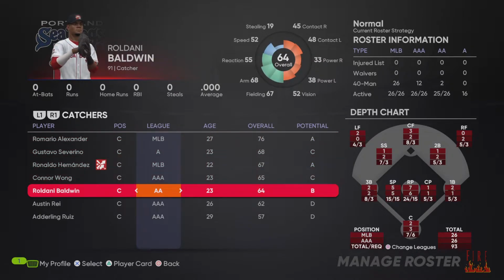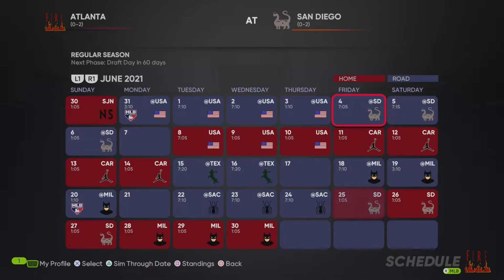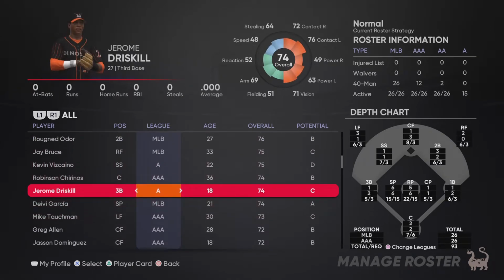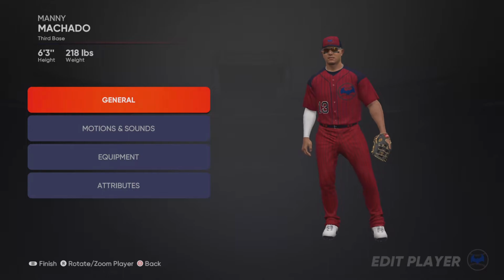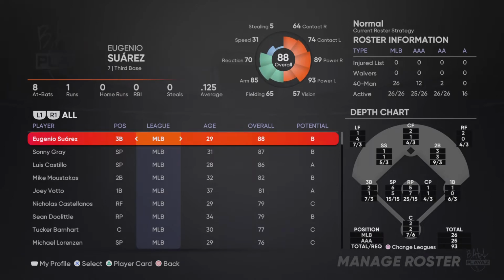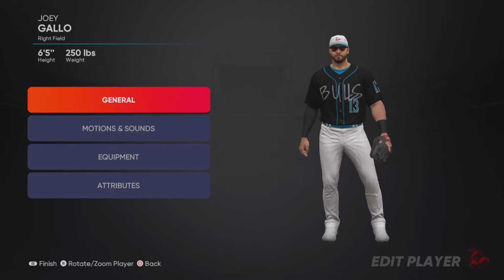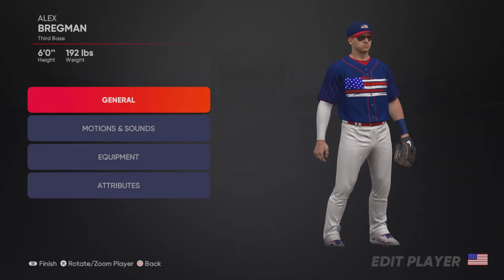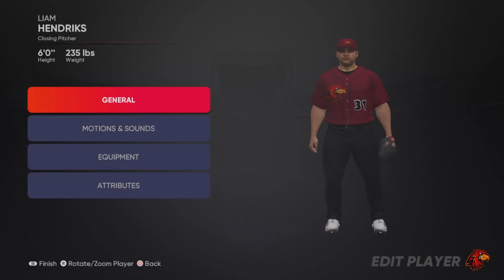MLB The Show 21 MY Custom franchise with ALL CREATED TEAMS !!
MLB The Show 21 showing you my completely customized franchise